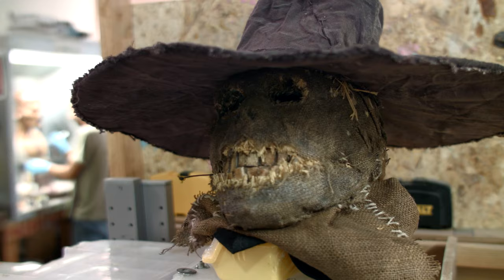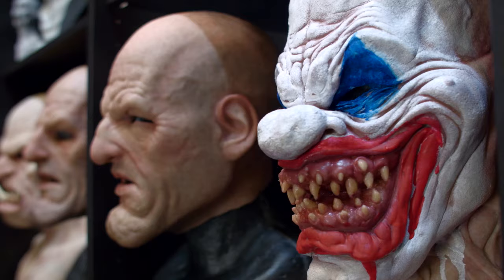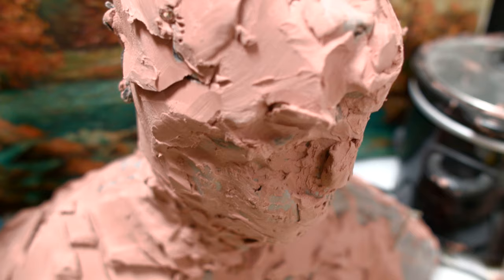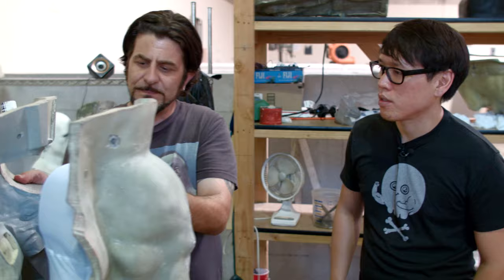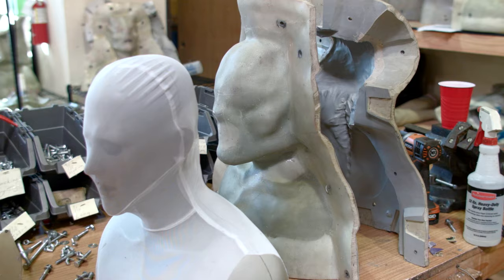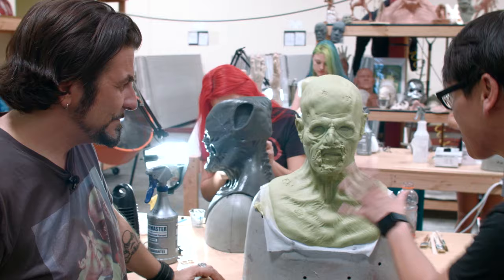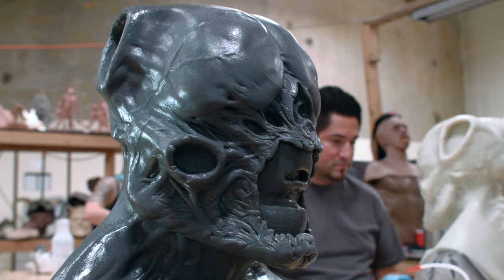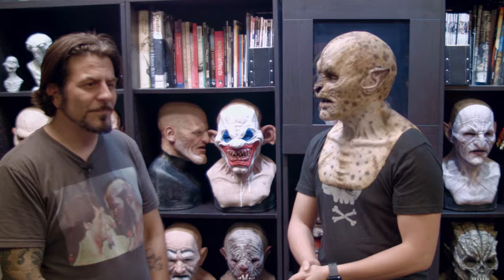How Lifelike FX Creature Masks are Made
Halloween's coming up, and we're looking for the best ways to transform into a terrifying creature of the night. Monster masks have been a longstanding horror effects tradition, and today's masks are more lifelike than ever. We visit the workshop of Immortal Masks to learn how the artists there sculpt, mold, cast, and paint amazing silicone masks that look and move realistically.

Video Shot and Edited by Joey Fameli
Music Library provided by Jingle Punks